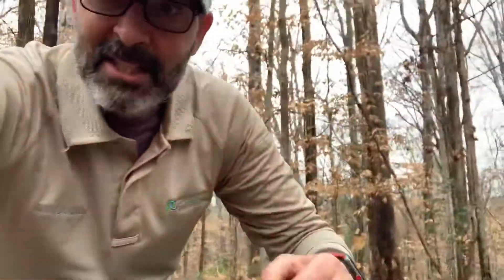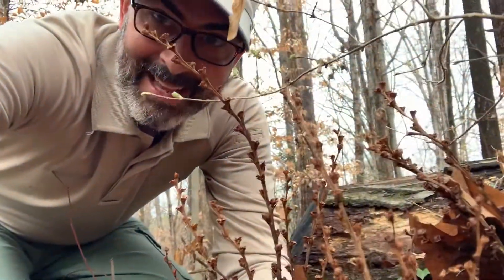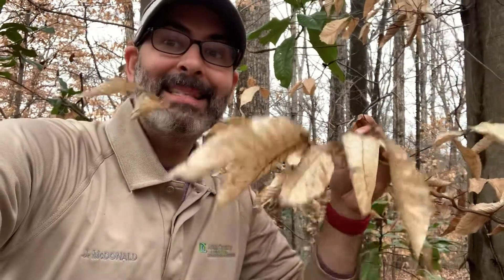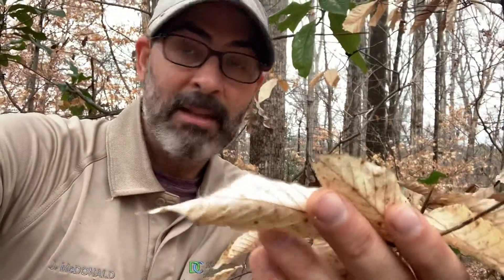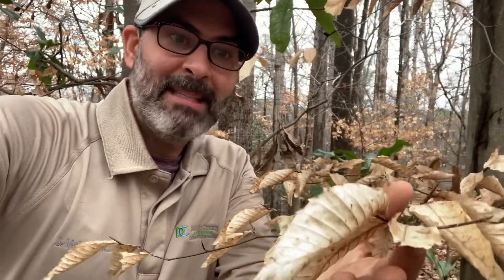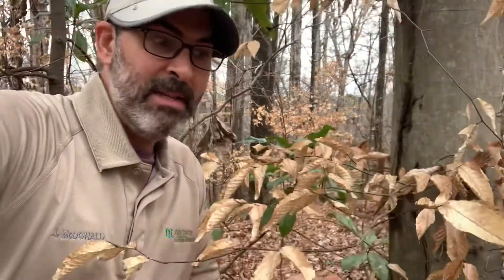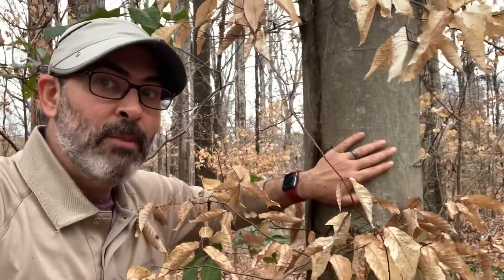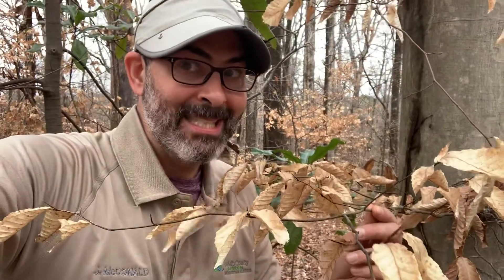Nature word of the day: Marcescent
Ever seen deciduous trees that keep their leaves on all winter? That is called “marcescence” and you can learn more from Ranger Jonah in this video.